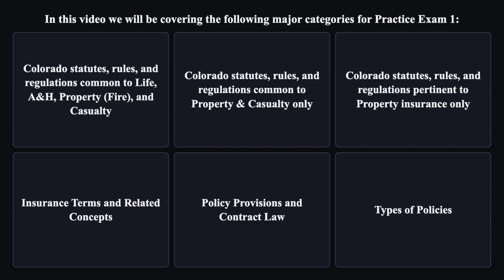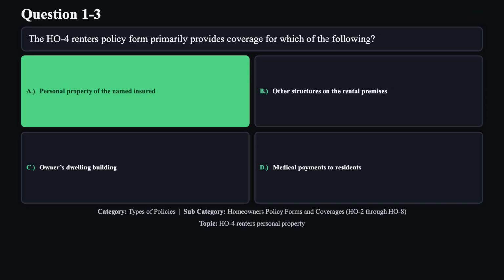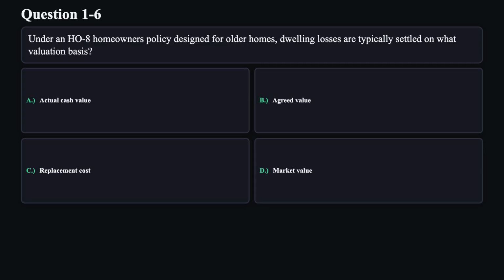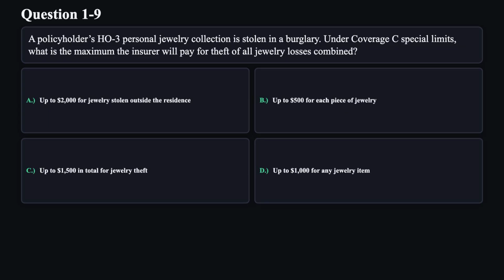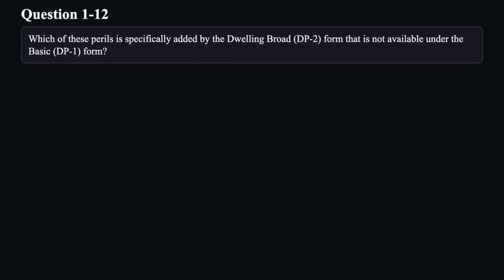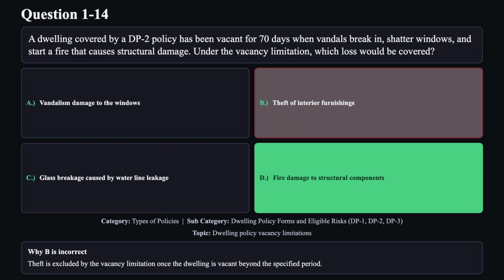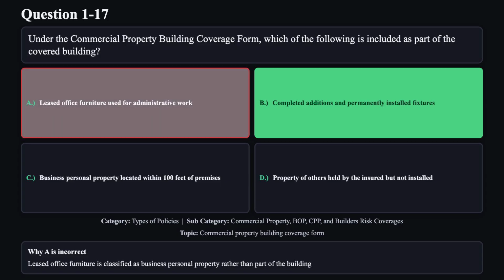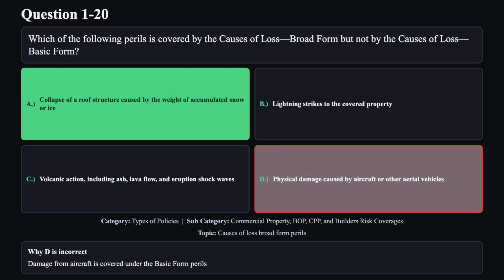Colorado Property Insurance Producer (InsCO_Prop03) Practice Exam - 20 Questions Free